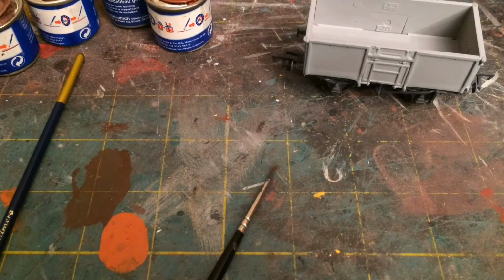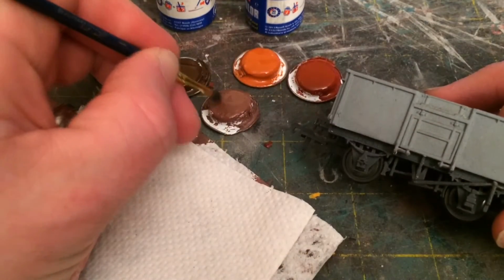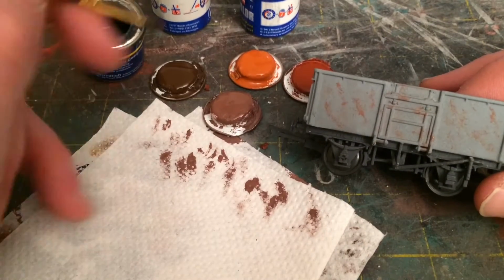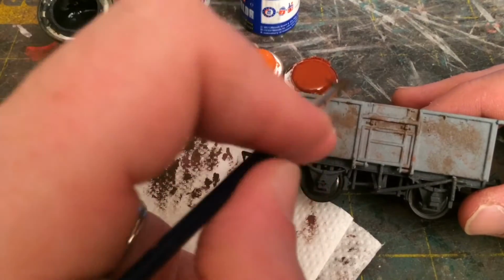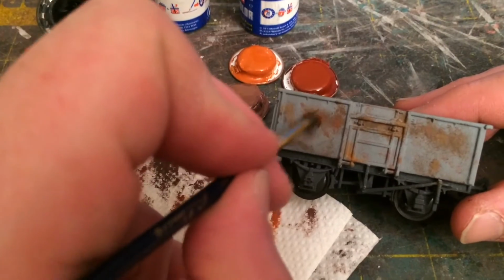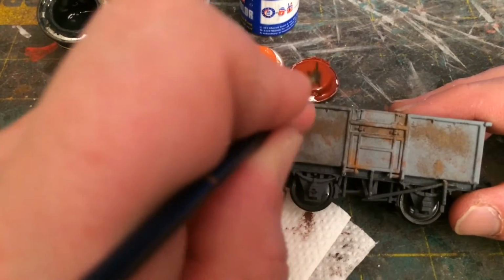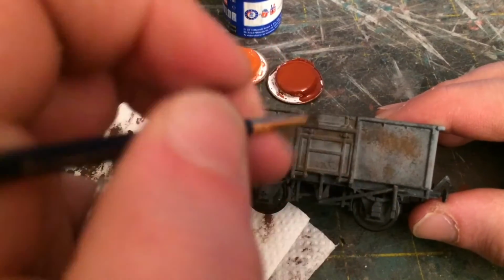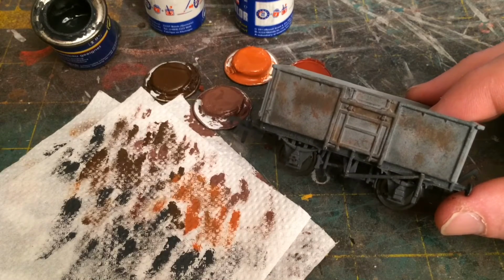Galgorm Hall How To Guide - Weathering a 16T Mineral Wagon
This short video demonstrates my technique used to weather a Dapol 16T mineral wagon. I hope it shows you how simple it is to make your RTR or kit built wagons come to life.